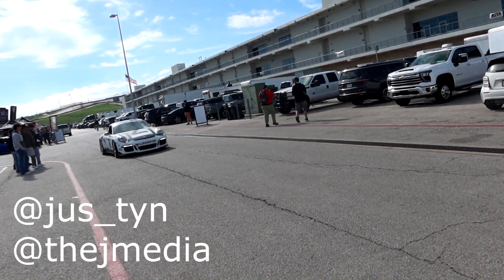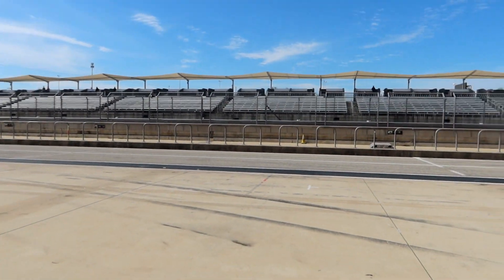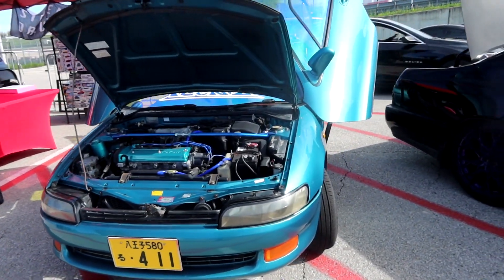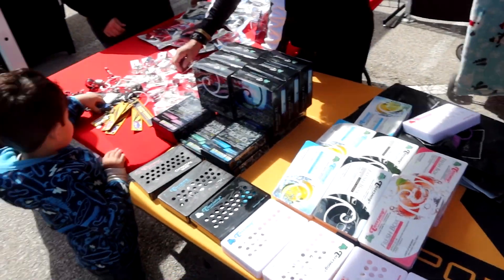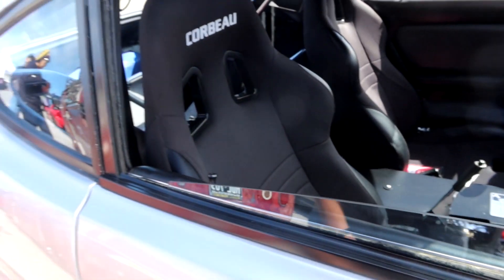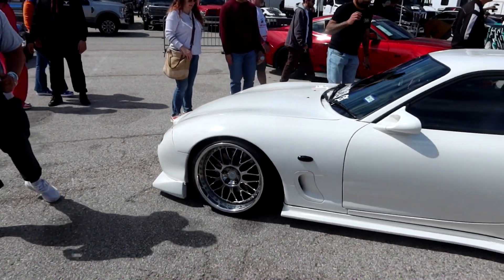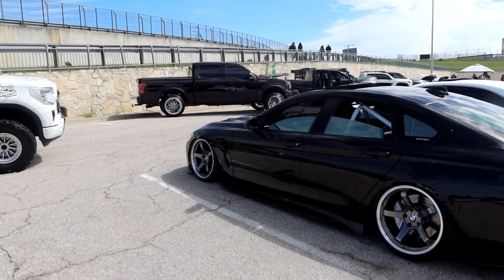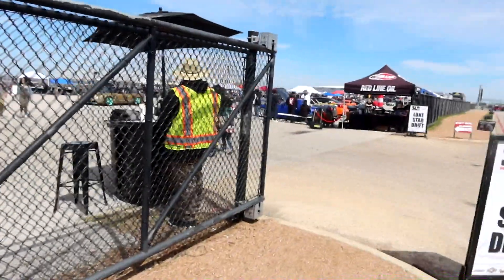Super Lap Battle Day 2!